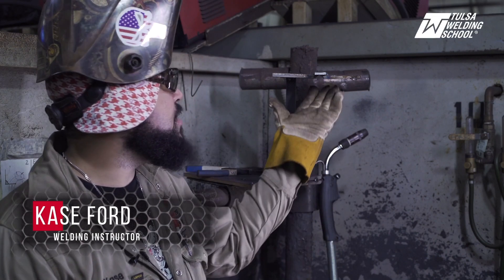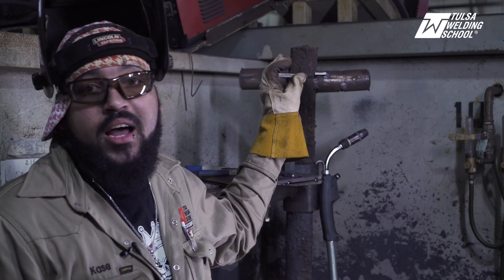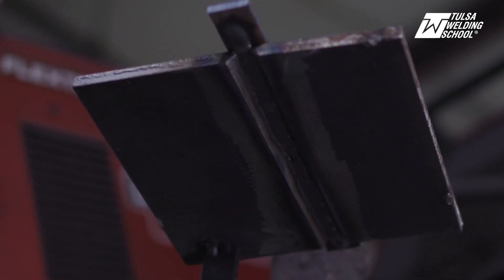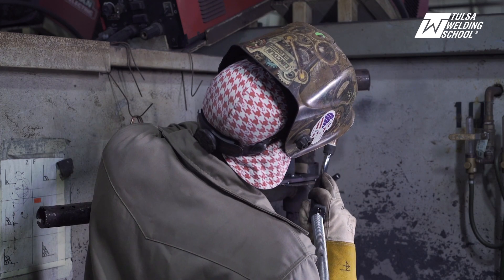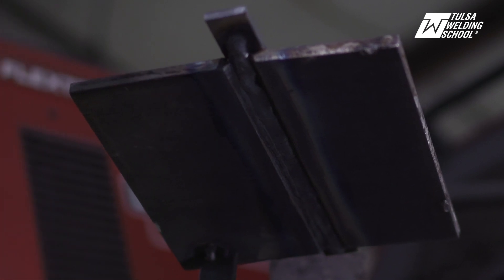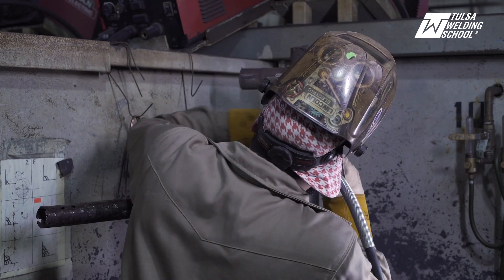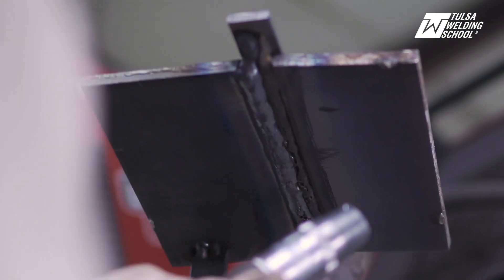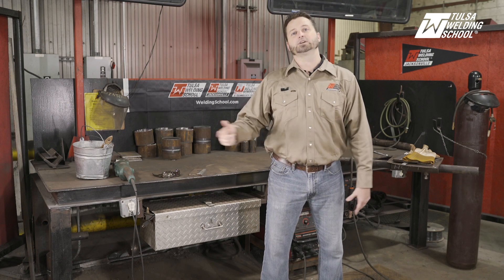Flux Core Overhead Welding on a Beveled Plate ~ Tulsa Welding School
In this video, Kase For, Welding Instructor at Tulsa Welding School, demonstrated flux core overhead welding on a beveled plate.